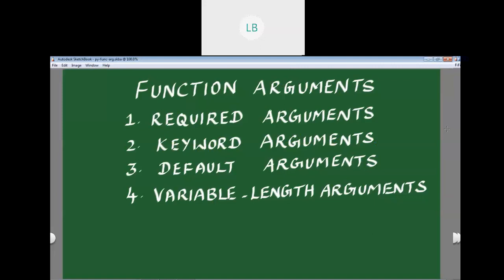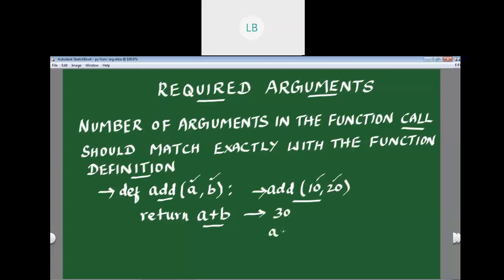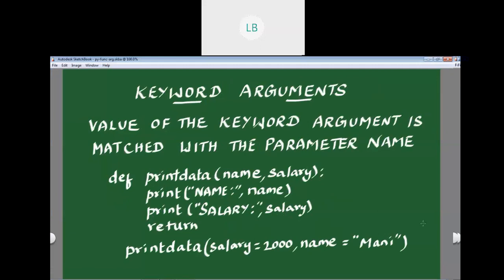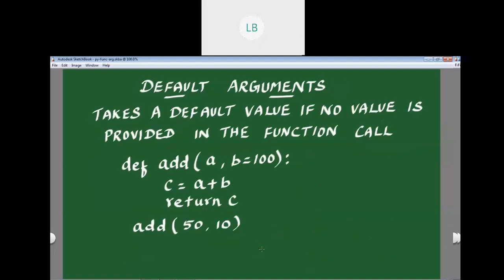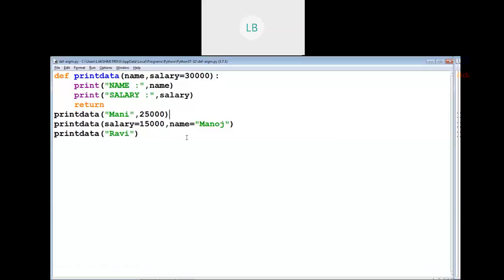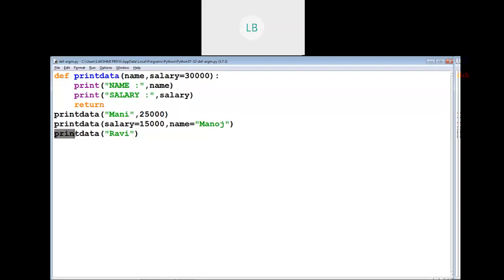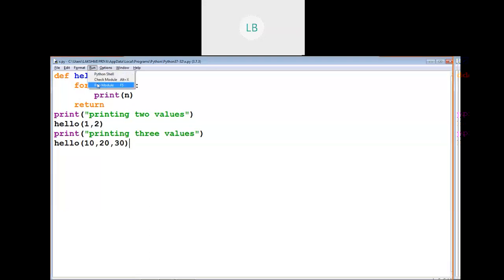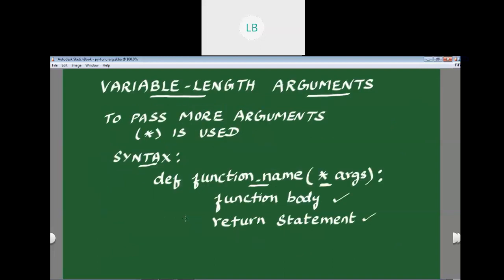XII - COMPUTER SCIENCE - TN SAMACHEER - Python function - Arguments